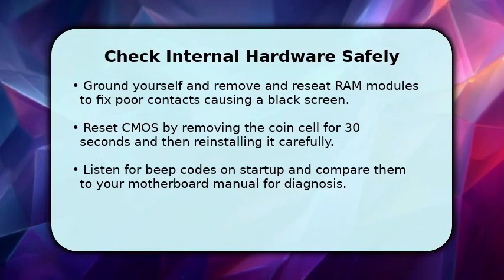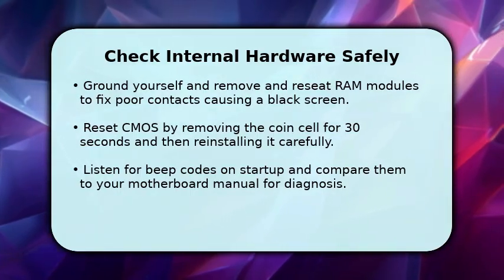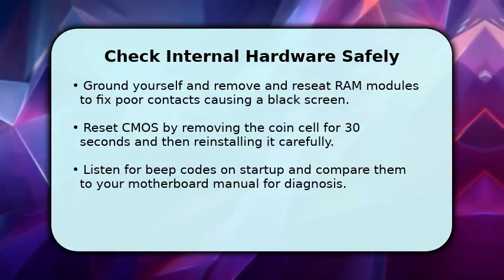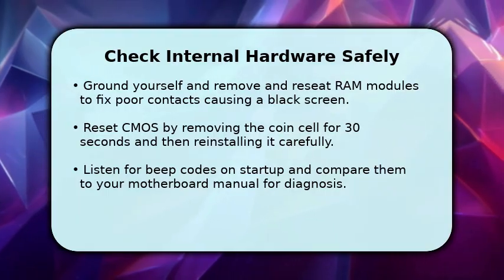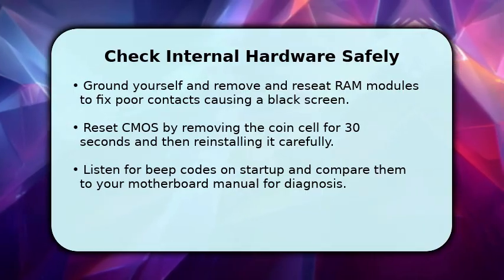How to Fix Startup Black Screen (updated)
How to Fix Startup Black Screen (updated) | 🔒 Surfshark VPN Deal — Stay private and secure. $1.99/mo + 3 Months Free ▸

Explore solutions to the frustrating startup black screen issue on your computer. This video provides step-bythy fixes, troubleshooting tips and expert advice for getting back online quickly.